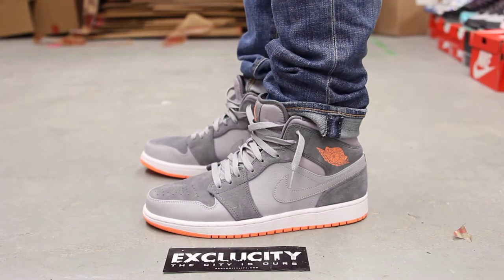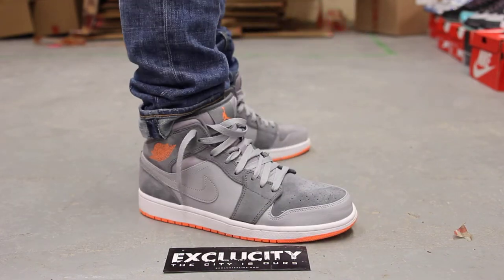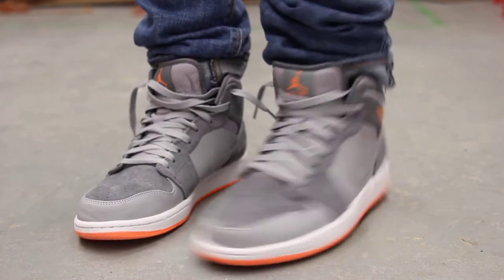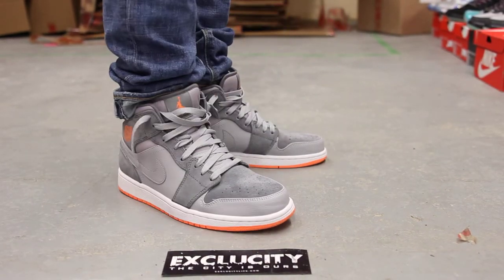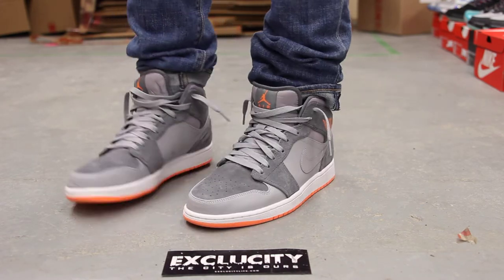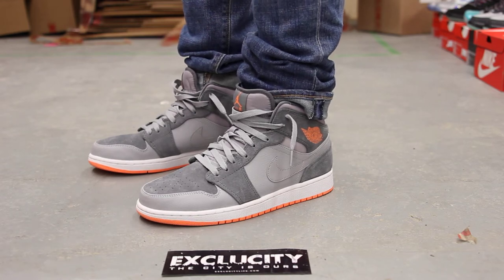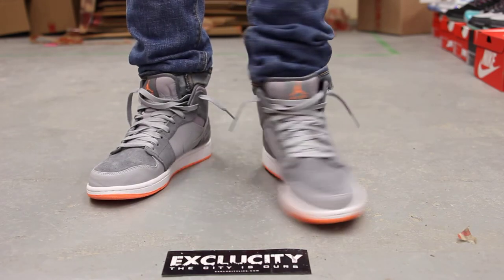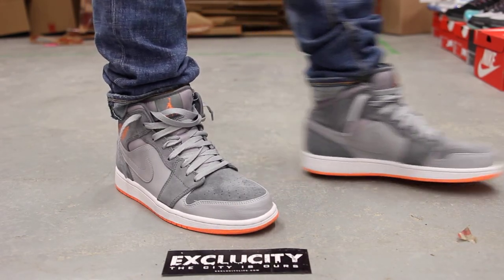Air Jordan 1 Mid Wolf Grey - Atomic Orange On-feet Video at Exclucity